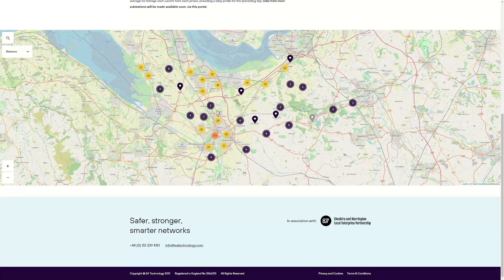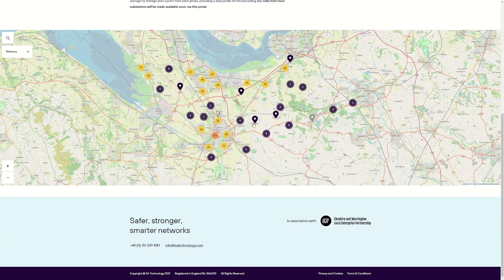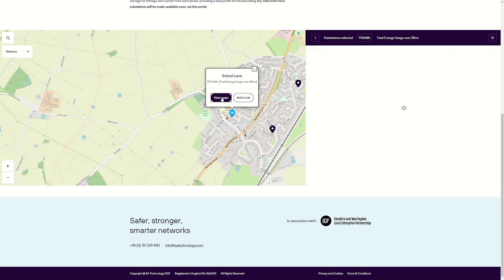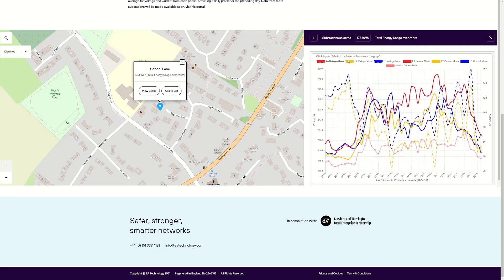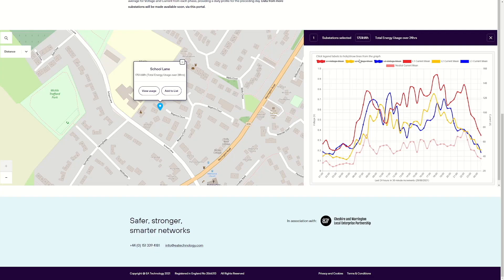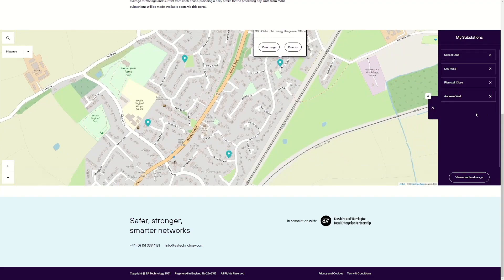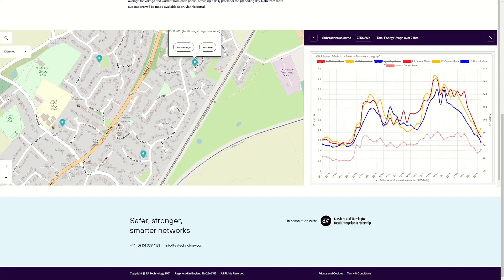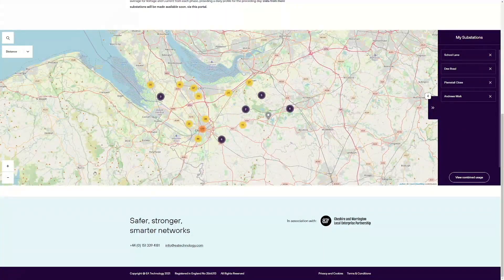Network Visibility: A quick introduction to viewing this unique data set